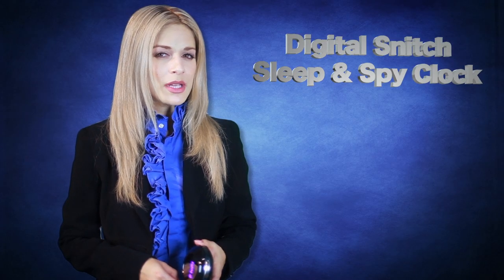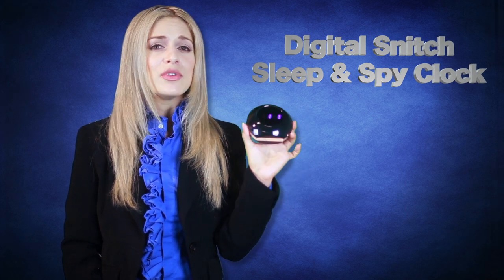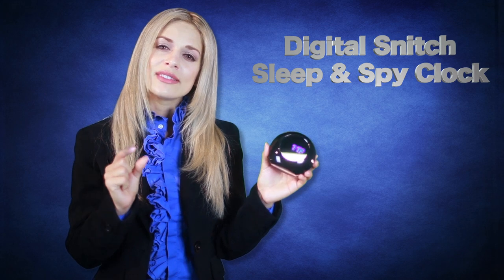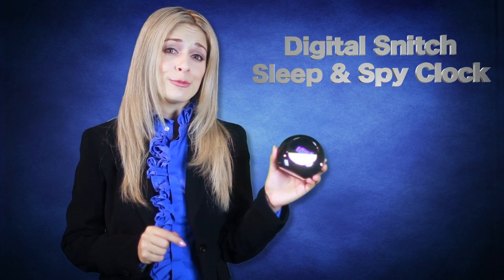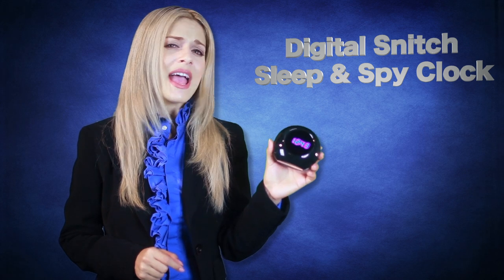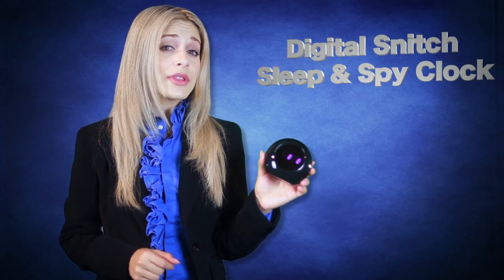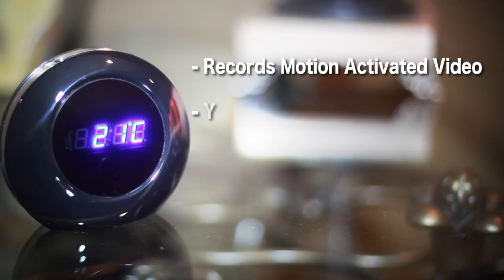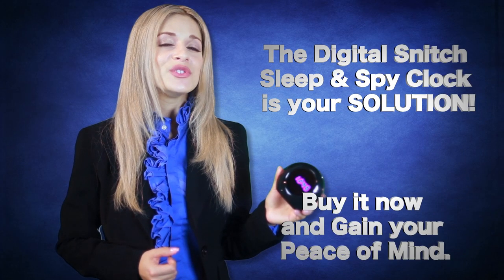Digital Snitch Sleep & Spy Clock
- Records Video
- Motion Recording
- Time and date stamp
- Plug directly into constant power for 24 hours 7 days use

Have a witness, use the digital snitch sleep and spy clock.

On an important business trip and concerned about leaving your valuables unprotected in the room? With the digital snitch sleep and spy clock you can leave your room protected by a small device that will keep your sensitive equipment or information protected.  This device will take intruders by surprise which can capture there unauthorized entries on video to help you protect your valuables and sensitive information.

Are you in the roommate situation where you want to have a way to trust and verify with the digital snitch sleep and spy you will know when the roommate comes in to borrow your shirt.  Verify your suspicions and know now.

As a baby monitor this is a fantastic device that every family should have.
Makes the perfect gift for that new family concerned about there precious loved one.

Concerned about someone mistreating an elderly family member when your not around?

Concerned about your pets doing things that they shouldn't be doing?

The simple, compact, travel device

-The Digital Snitch Sleep & Spy is your SOLUTION
- Record motion activated video